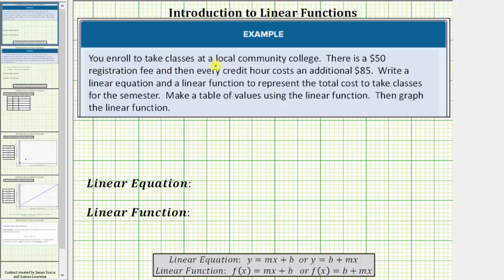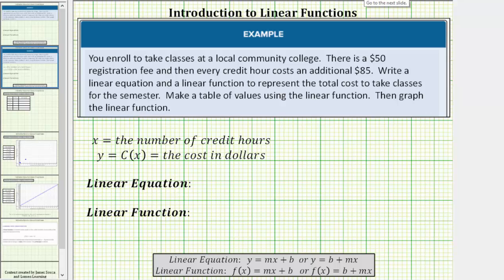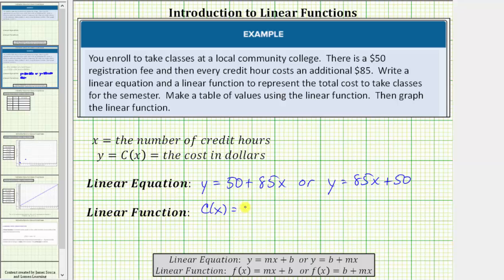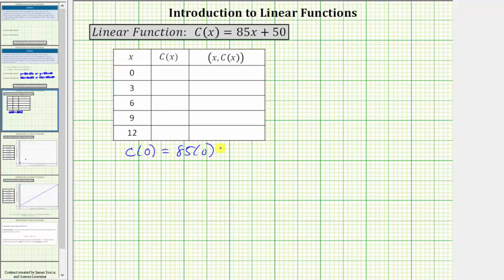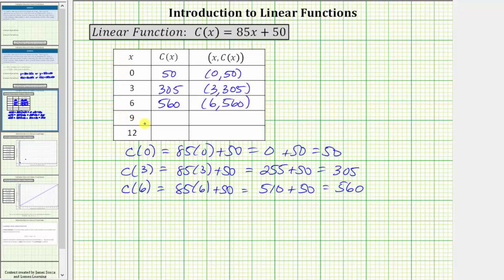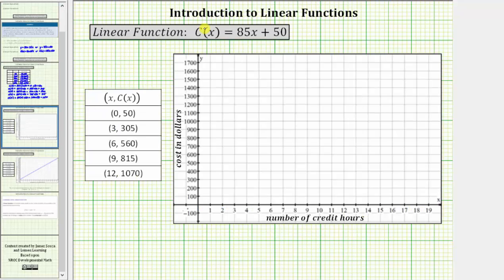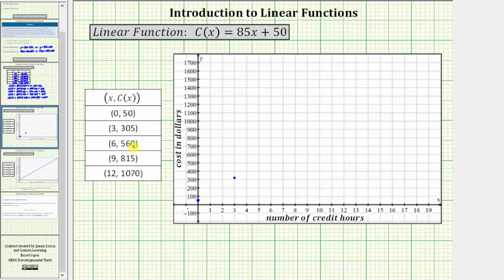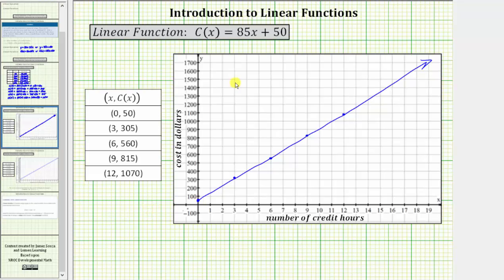Write and Graph a Linear Function by Making a Table of Values (Intro)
This video introduces the idea of a linear function.  A linear equation and a linear function is determined from given information.  Then the linear function is graphed.